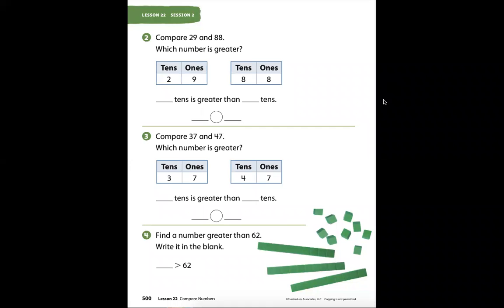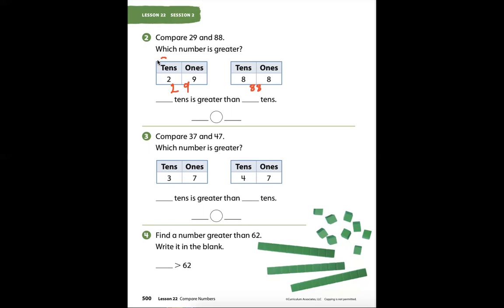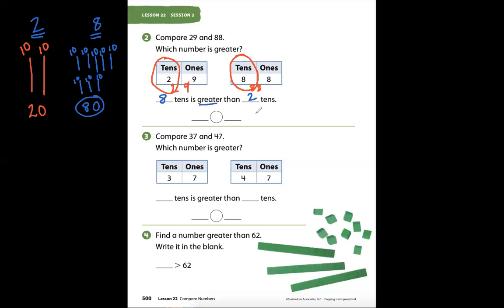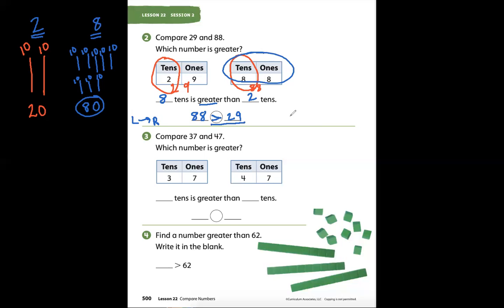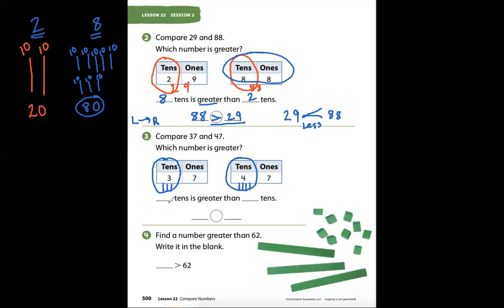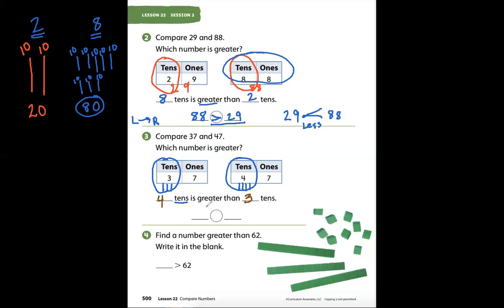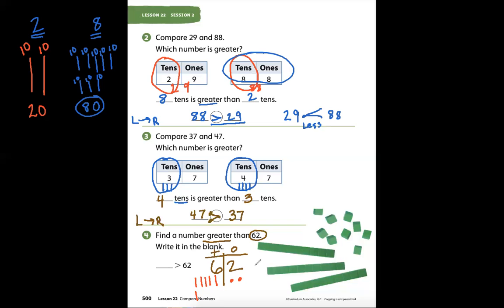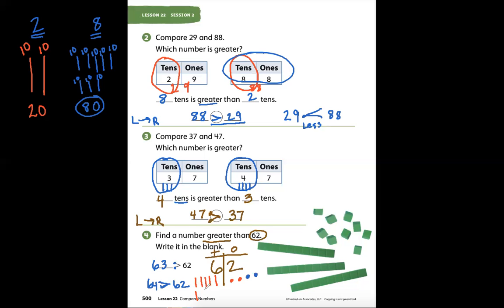L22 S2 pg 500 Compare numbers